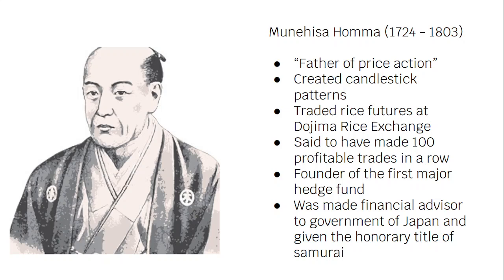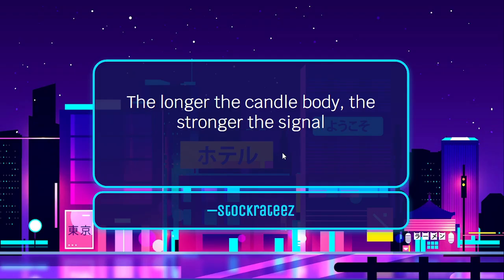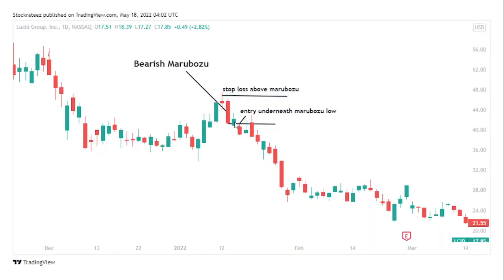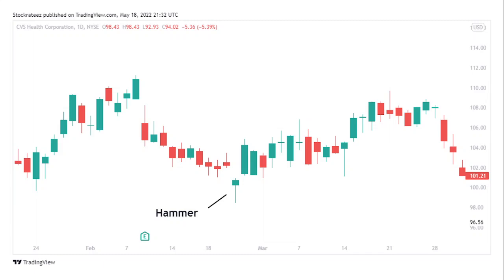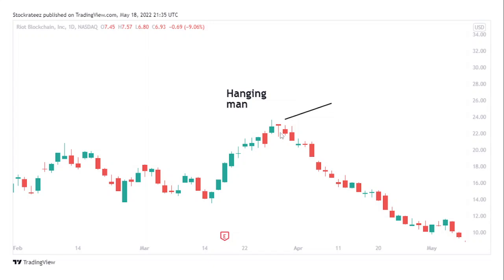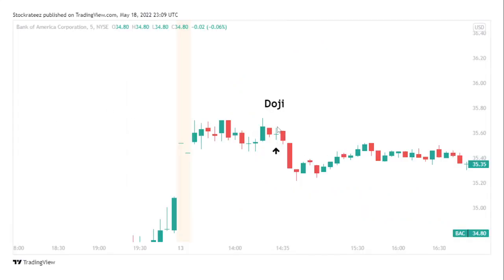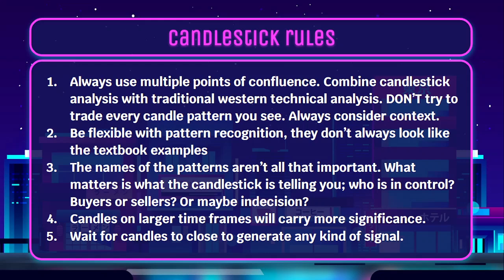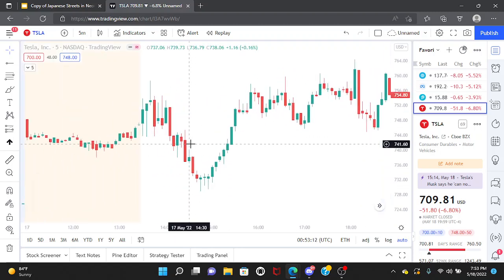Introduction to Trading with Candlesticks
Try your hand at a funded futures account (always look for discount)